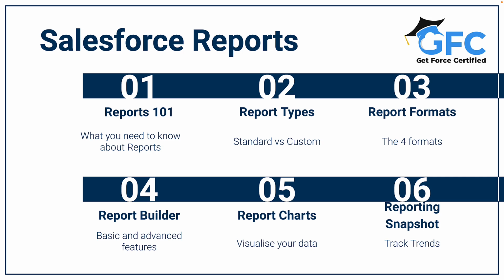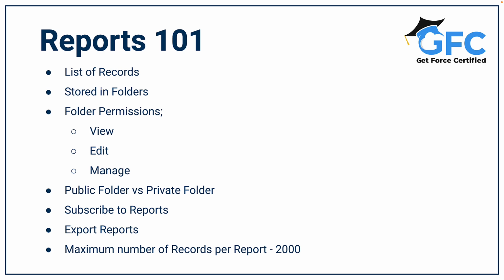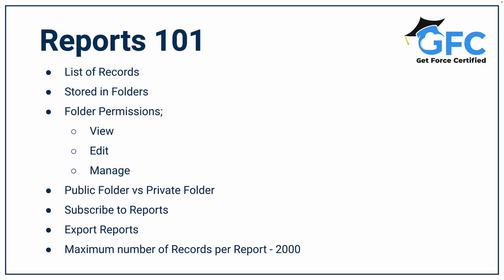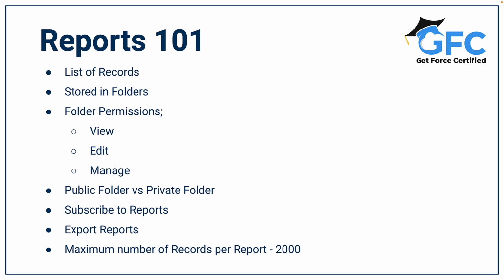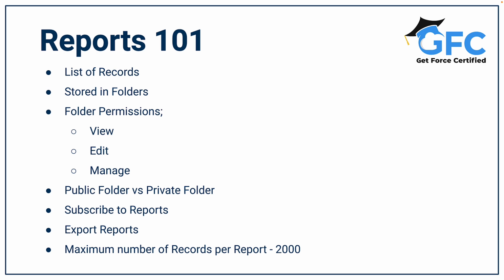Salesforce Associate Certification - Salesforce Reports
In this video we are going to look at Salesforce Reports, this is part of the Reports and Dashboards: 15% Objective.